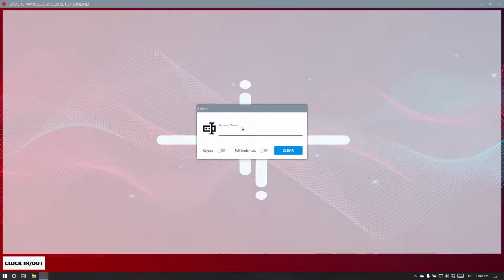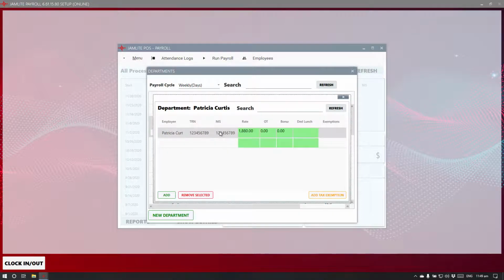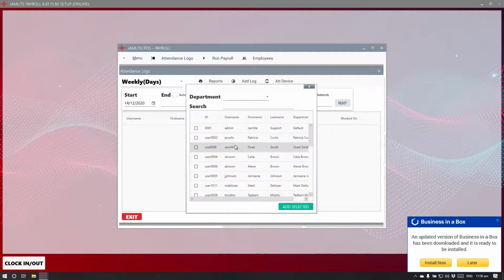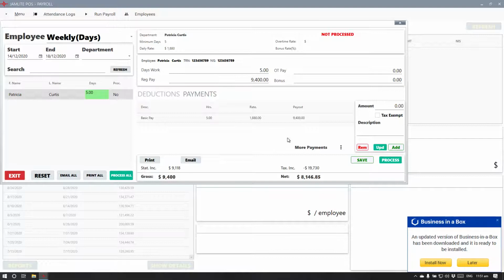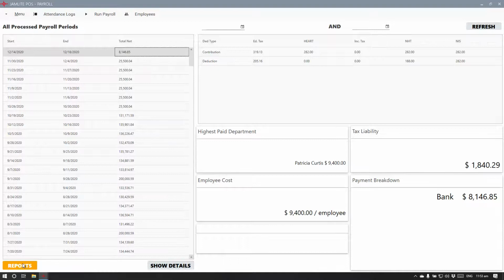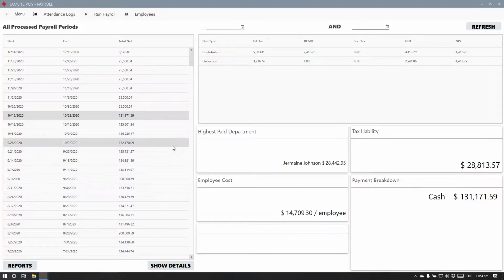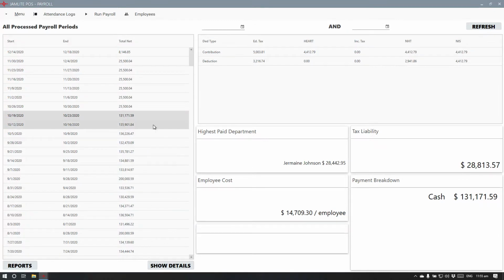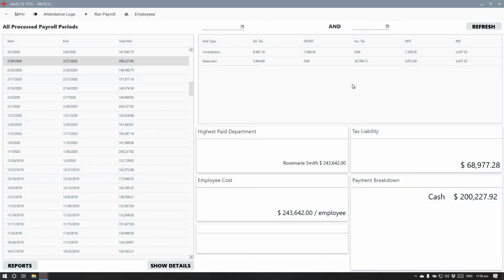Jamlite Payroll Walkthrough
Jamlite Payroll processing walkthrough